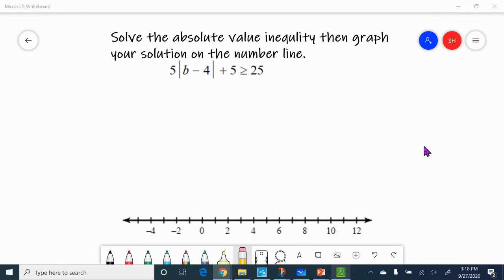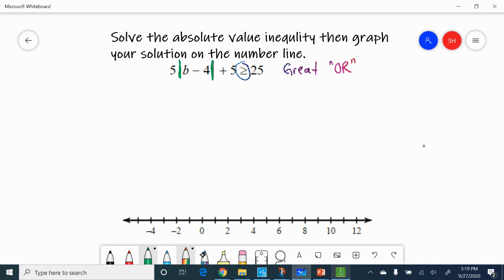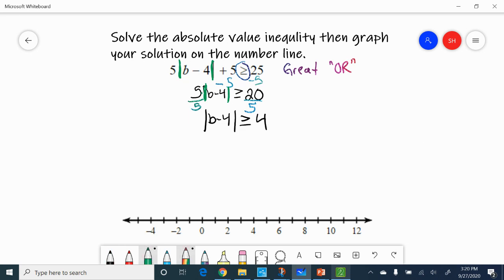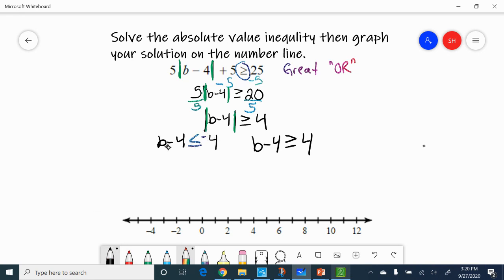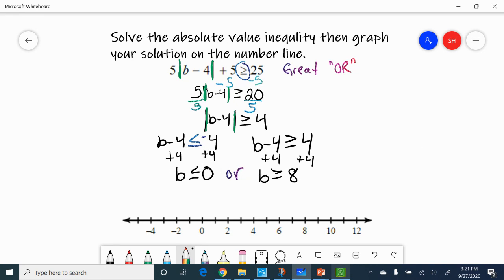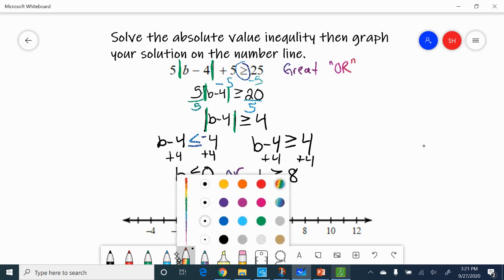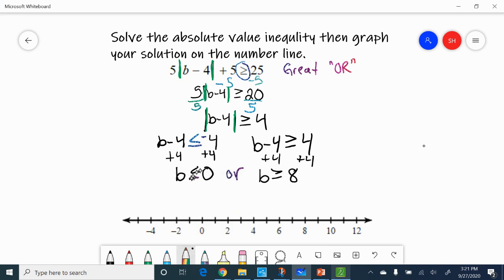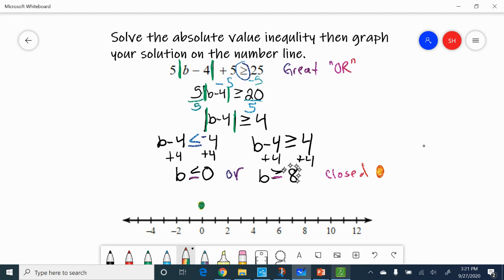Absolute Value Ex 2 #3